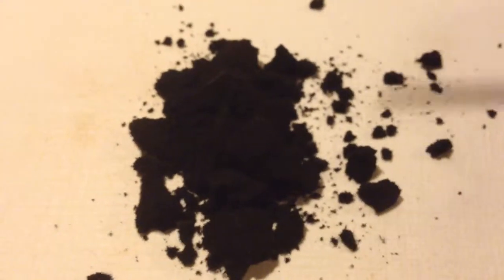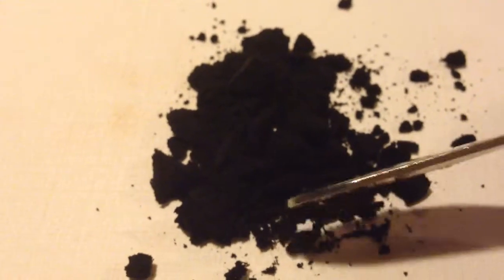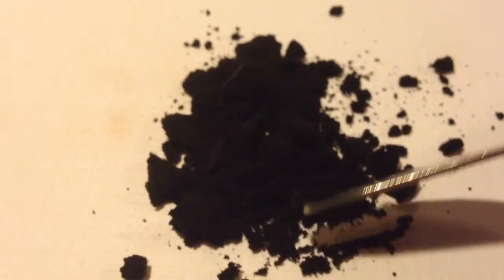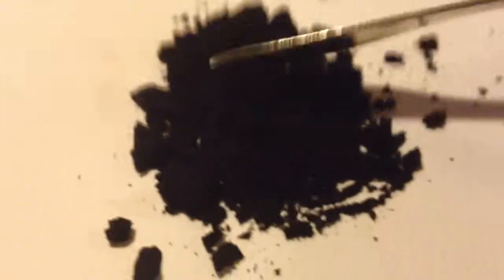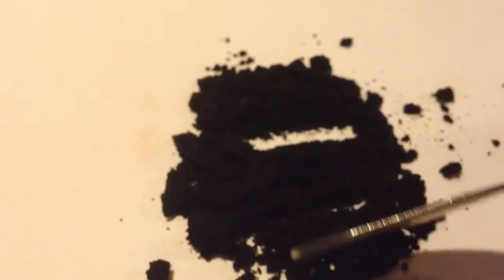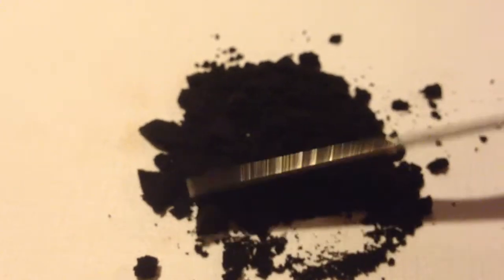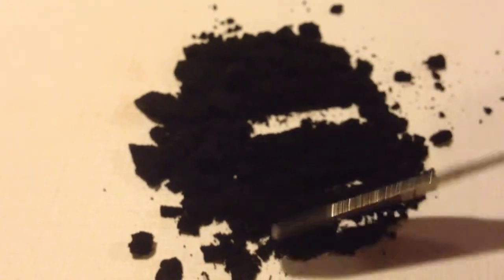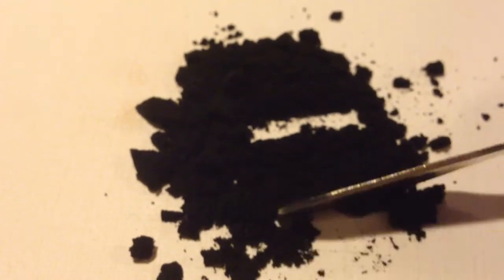Review of SPECIAL SNUFF by 6 Photo